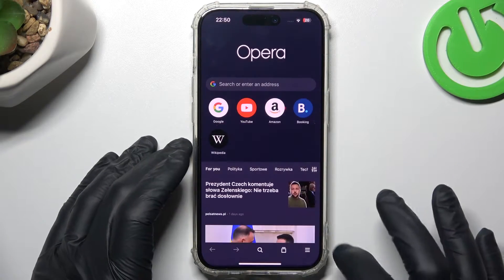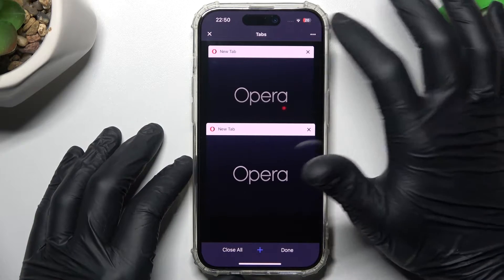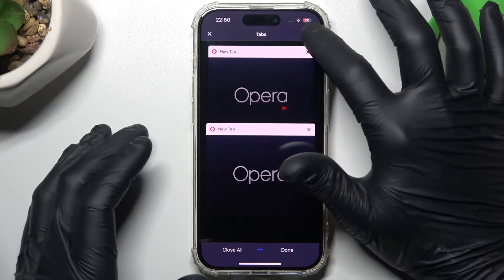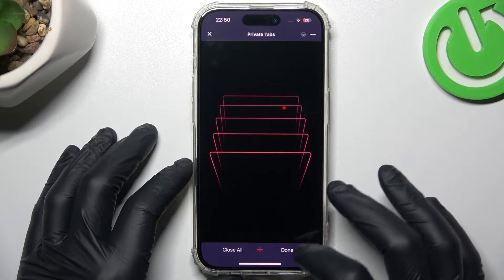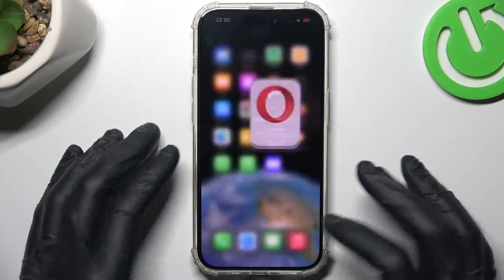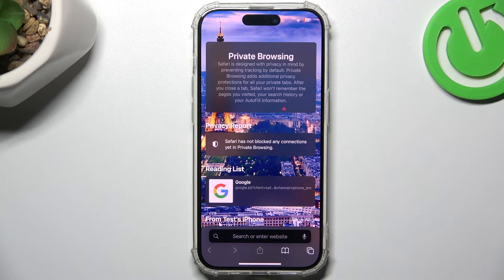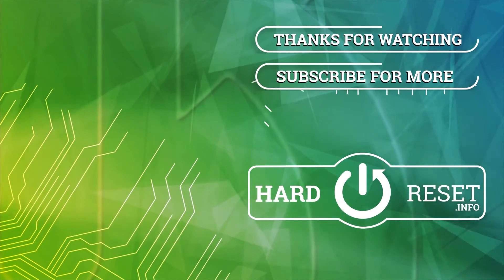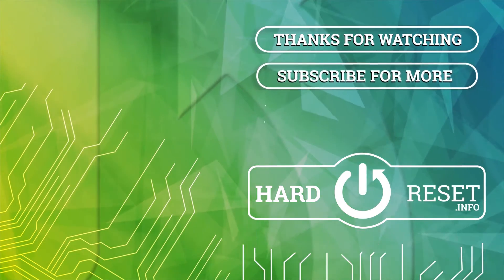How to Enable Incognito Mode on iPhone 15 Pro?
Discover the privacy-enhancing features of the iPhone 15 Pro with our step-by-step tutorial on enabling Incognito Mode. Whether you're browsing the web or using apps, knowing how to activate this mode can help safeguard your online activities. Join us as we guide you through the process of enabling Incognito Mode on your iPhone 15 Pro for a more confidential and secure digital experience.

How to access Incognito Mode in Safari on iPhone 15 Pro?
How to browse privately in the Safari app on iPhone 15 Pro?
How to enable private browsing in other web browsers on iPhone 15 Pro?